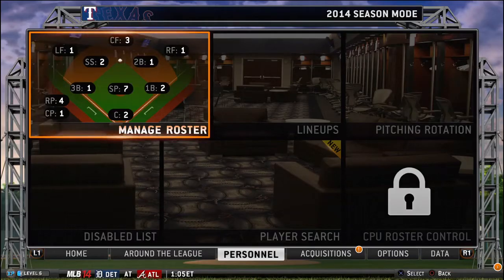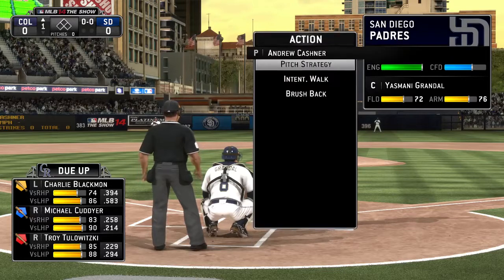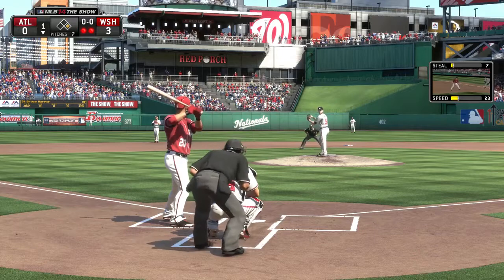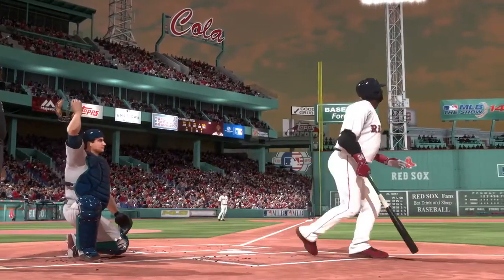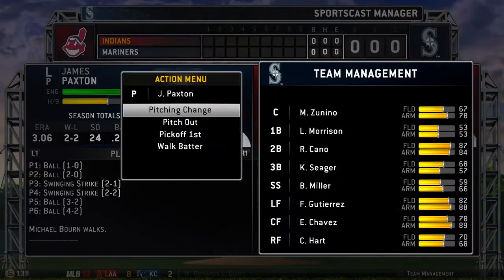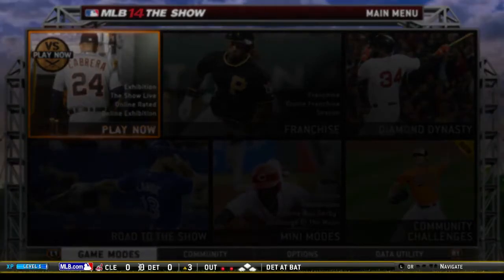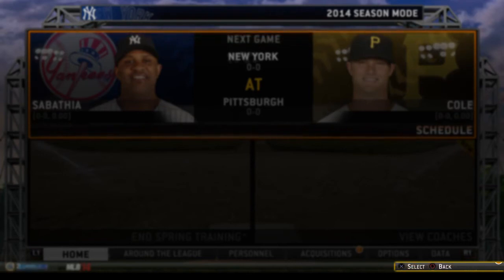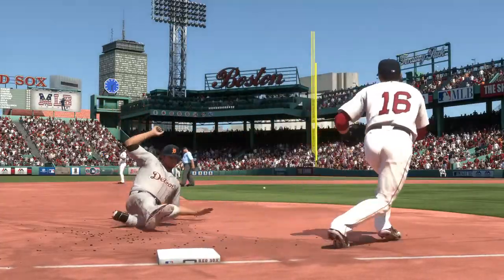MLB 14 The Show Get Familiar with MLB 14 The Show on PS4